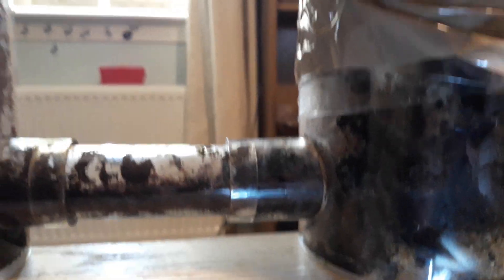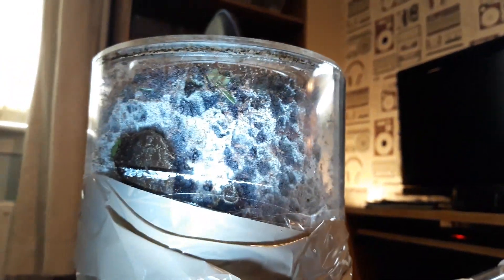Atta pods overview (leaf cutter ants)